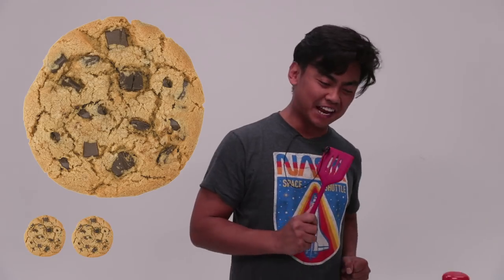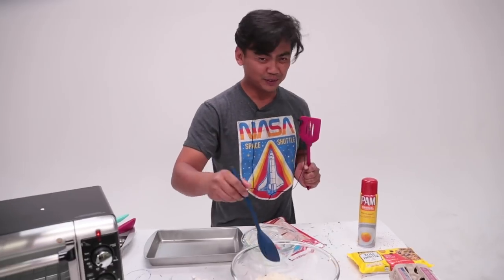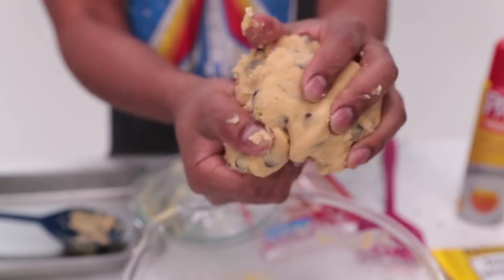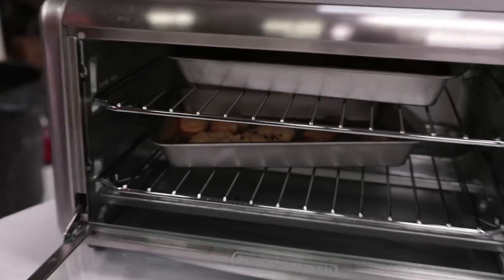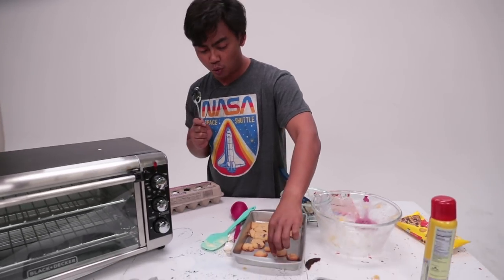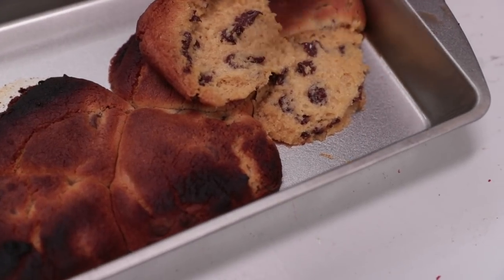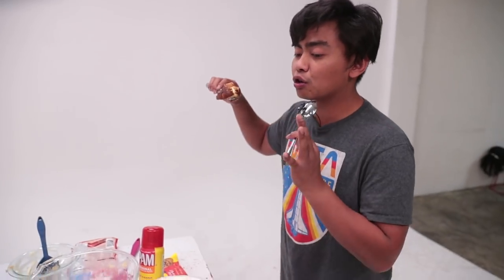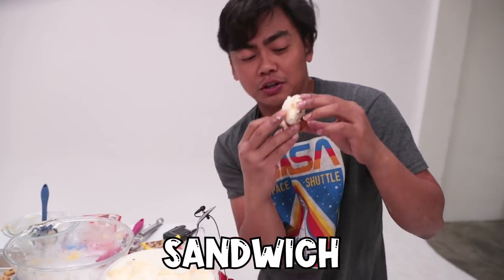Eating The WORLD's Ordinary Cookie that is not green..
Stay Juicy everyone! (︶▽︶)